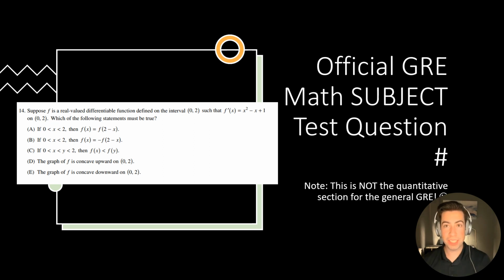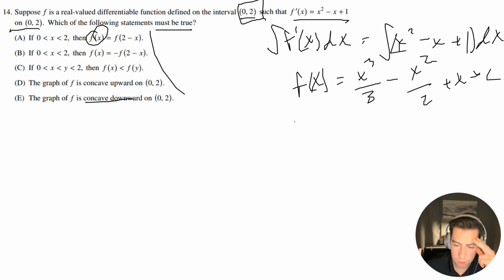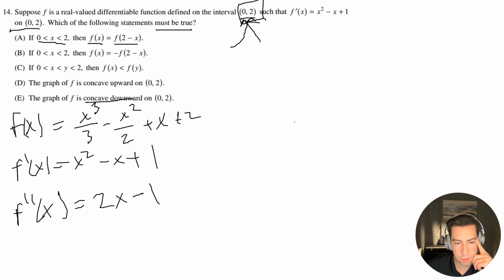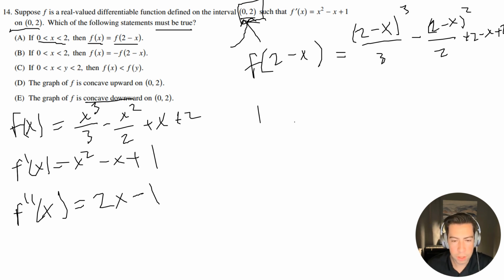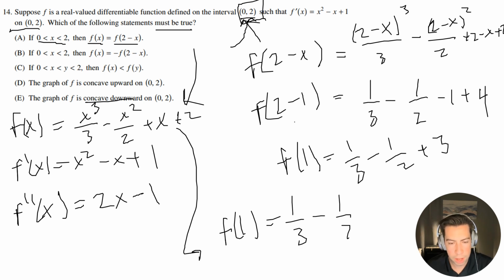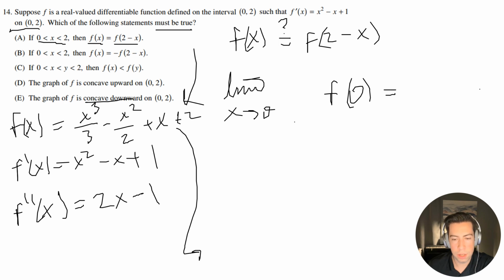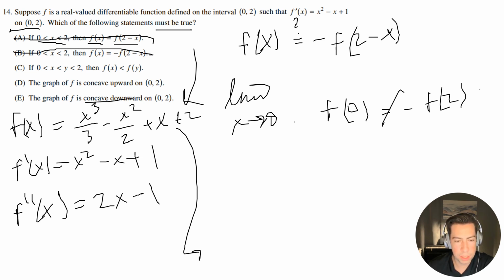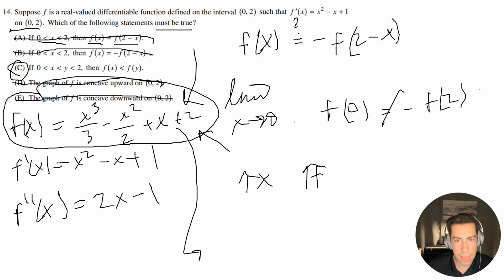Official GRE Math SUBJECT Practice Test Question #14 (Full Explanation!)